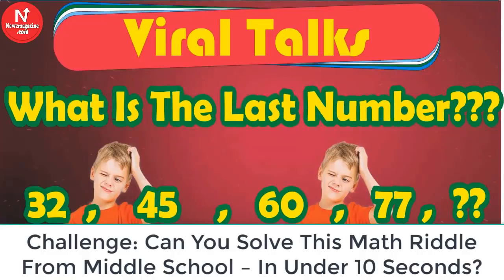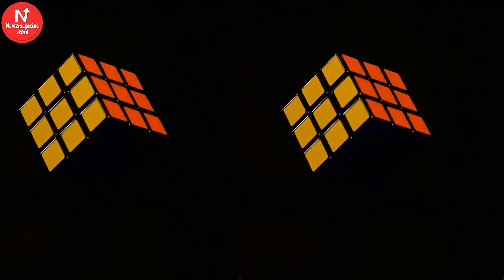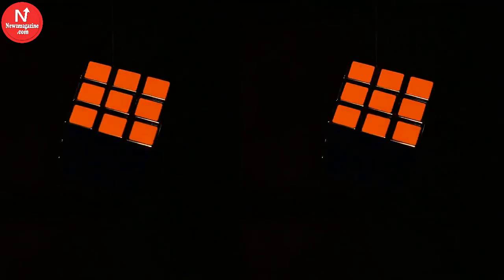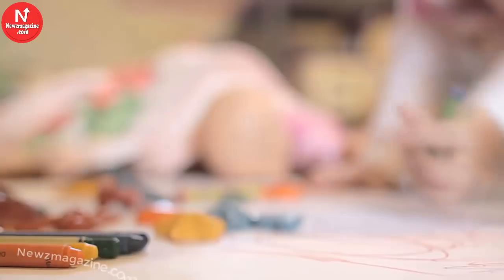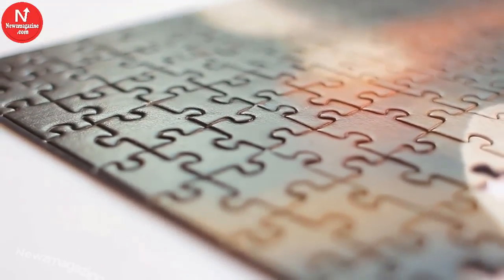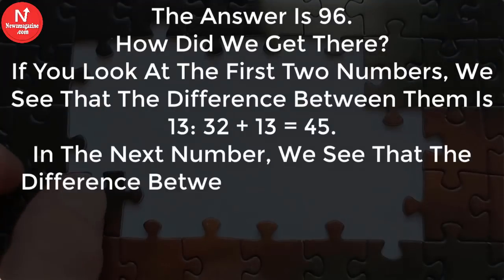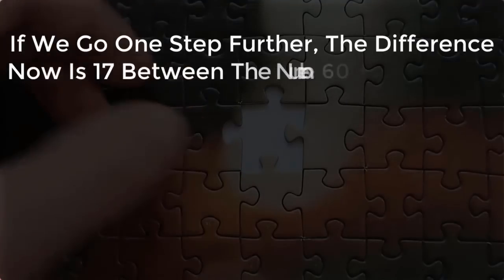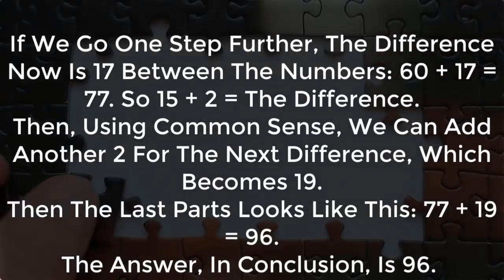Challenge: Can you solve this math riddle from middle school – in under 10 seconds?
The older you get, the further your school days drift away. Of course, you learned a great deal in school, and you use it every day, from reading and writing to science and craftsmanship.
But with mathematics, it’s actually a little harder, how much math from their old school day’s people actually remember?
A good way to keep your brain sharp is with brainteasers. The most common are perhaps crosswords or Sudoku puzzles, but all of them accomplish the same goal, mental exercise.
Likewise, another type that really gets you to use your brain, is old school math.
Keeping the brain in good condition is as important as eating healthy and exercising regularly to be in top shape. Lately, on the Internet, plenty of math challenges from, for example, middle school, have been popping around to help everyone remember the good ‘ol days.
What is the last number?
How much do you really remember from the math classes several years ago?
Therefore, the math challenge next has been popping around the internet a lot lately – precisely because not many people can solve it.
Here is the challenge.
In the picture next we can see four numbers. By looking at them, you should be able to calculate the next number, where the question mark is located.
Now look at the picture – and remember that you only have ten seconds to solve it!
Were you able to solve this math challenge? Big congratulations if you were, you really do remember the math from back in school!
If you weren’t, the answer is in the next picture.
Time for the answer
The answer is 96.
How did we get there?
If you look at the first two numbers, we see that the difference between them is 13: 32 + 13 = 45.
In the next number, we see that the difference between them is 15: 45 + 15 = 60.
So that would be 13 + 2 = the difference. You can see where we are going with this.
If we go one step further, the difference now is 17 between the numbers: 60 + 17 = 77. So 15 + 2 = the difference.
Then, using common sense, we can add another 2 for the next difference, which becomes 19.
Then the last parts looks like this: 77 + 19 = 96.
The answer, in conclusion, is 96.
Now click that SHARE button and see if your friends can solve this!